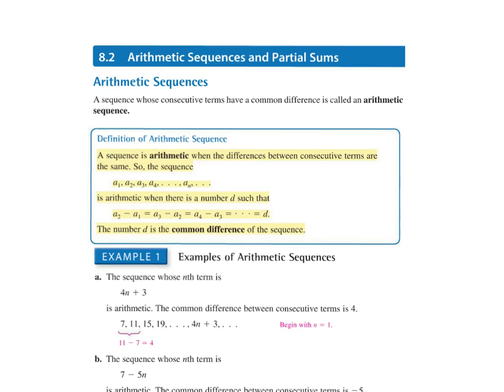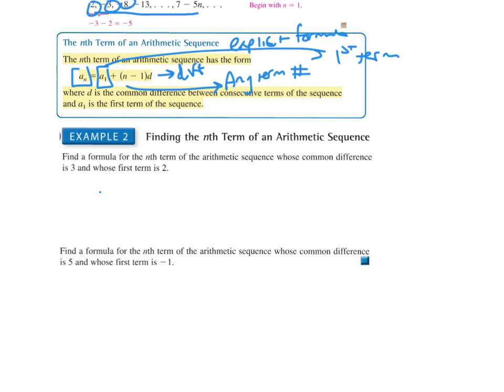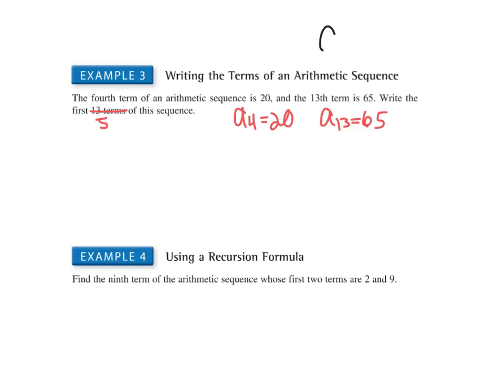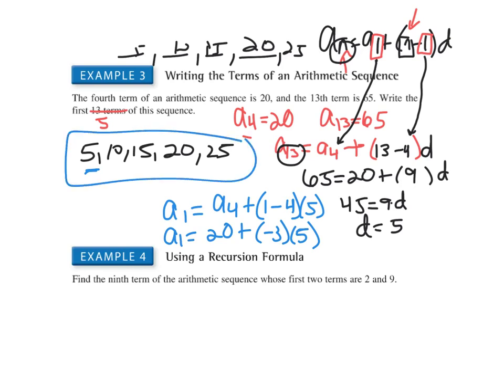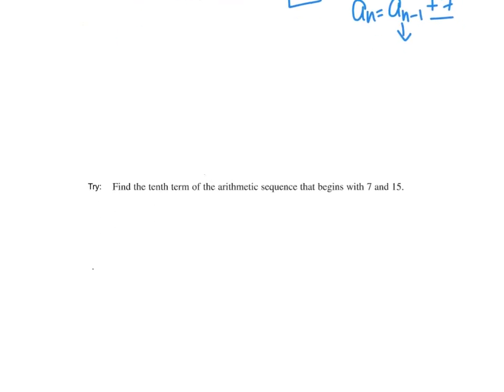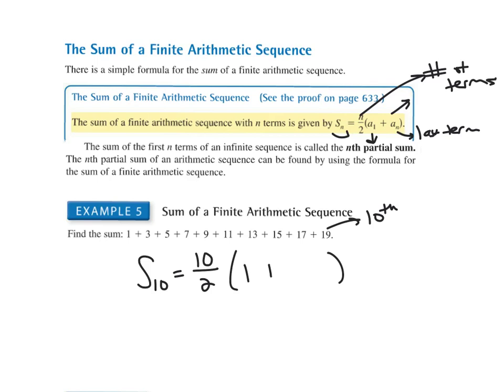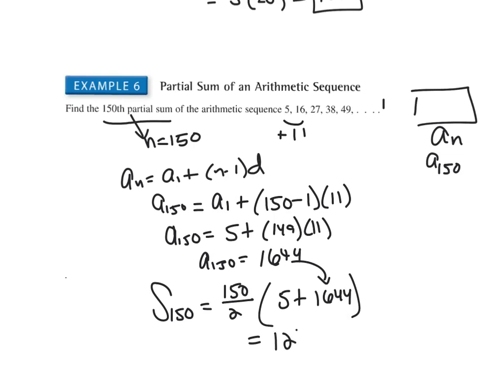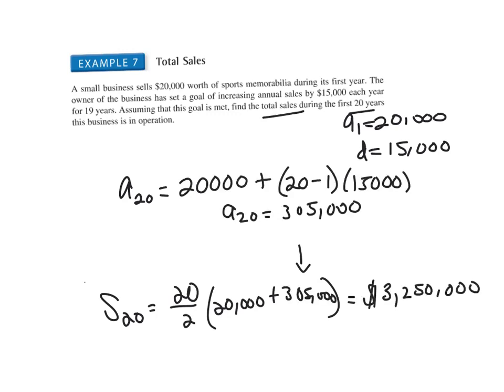Pc 8.2 notes